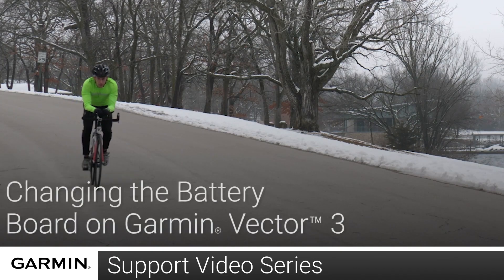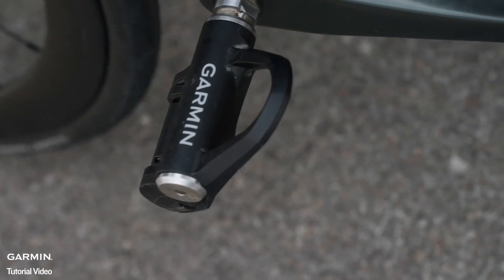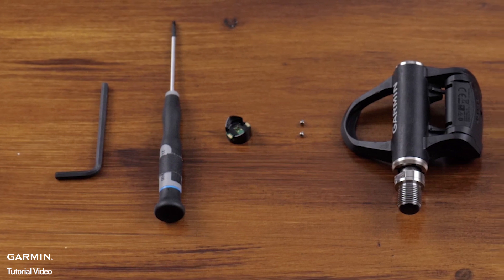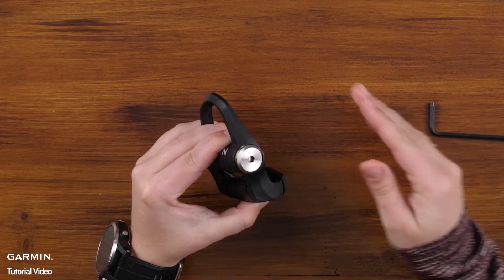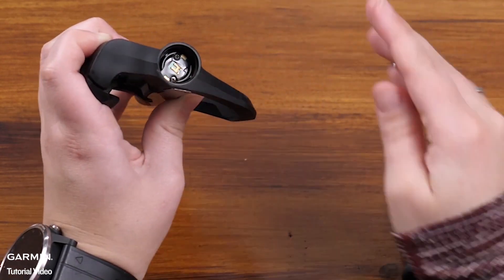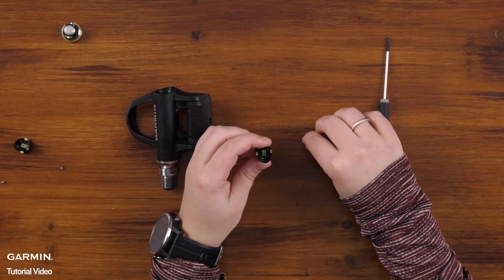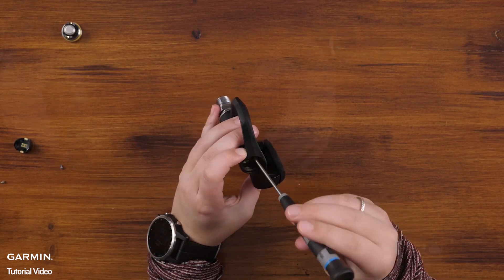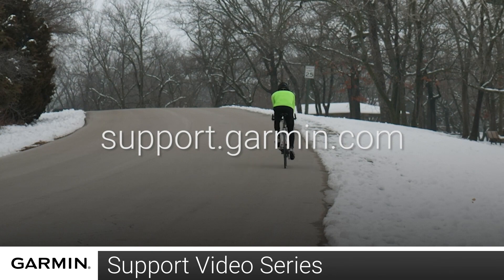Tutorial - Vector 3 Battery Board Replacement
Today we will show you how to replace the battery boards in your Vector3 power meter system.